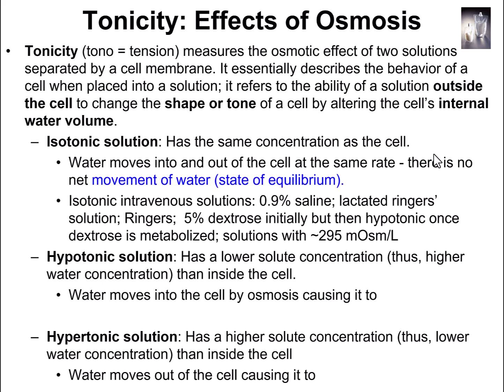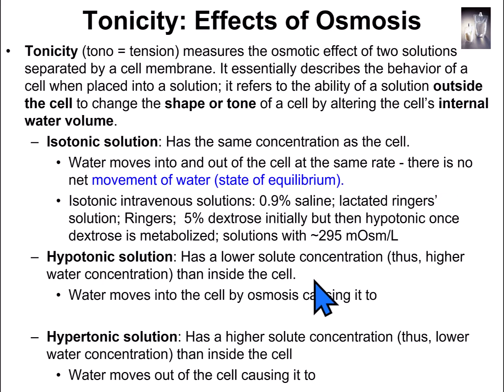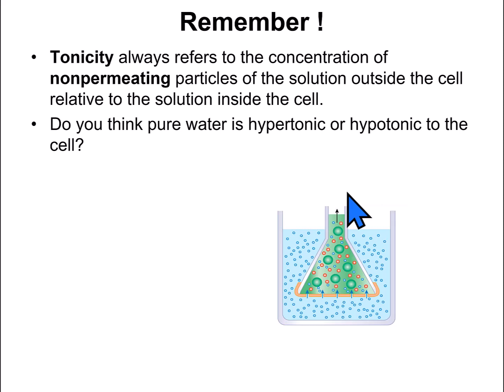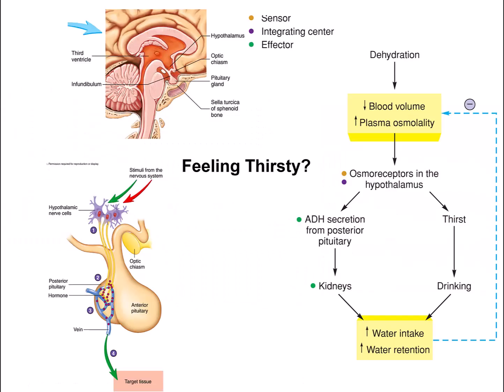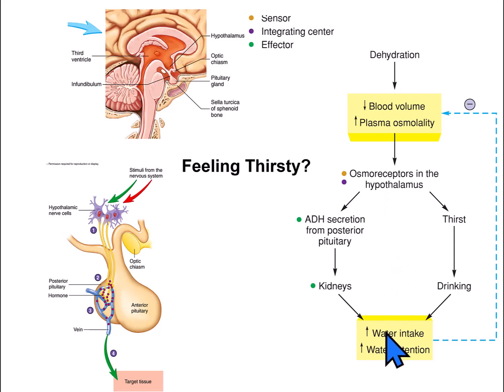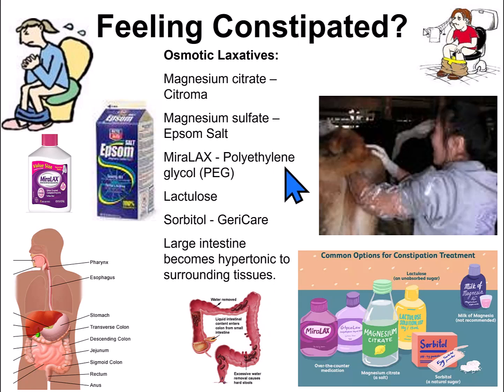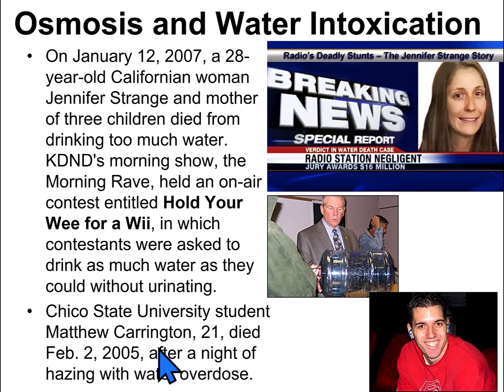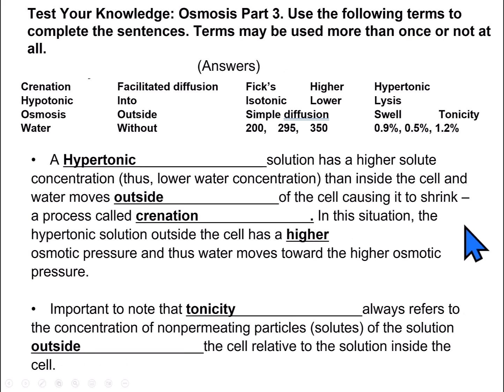Osmosis Part II, Tonicity and Application of Osmosis